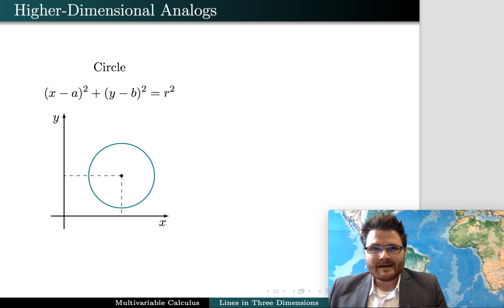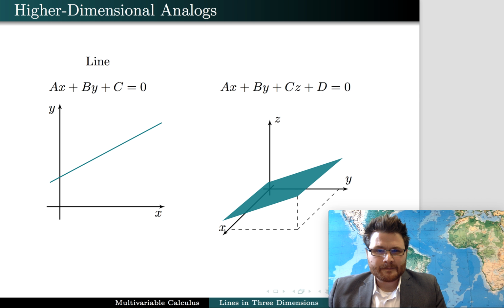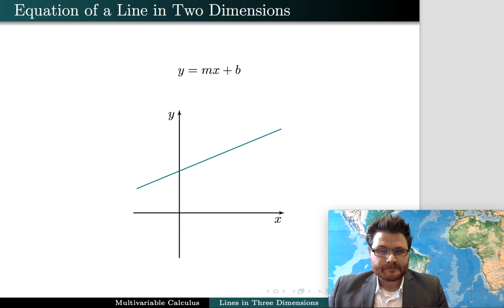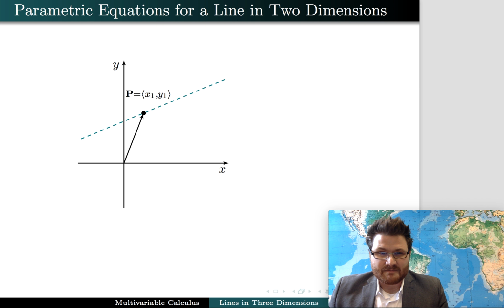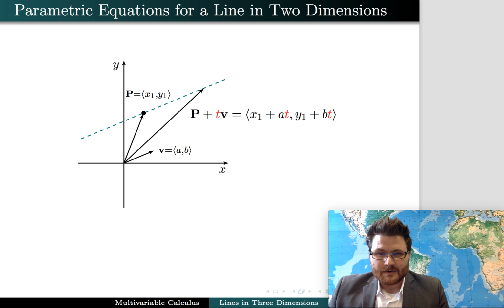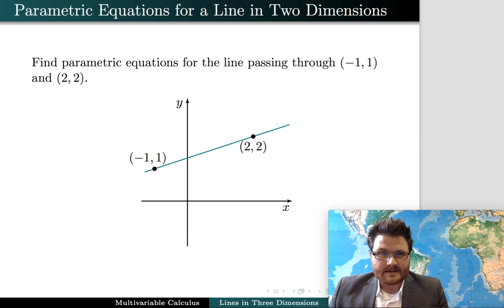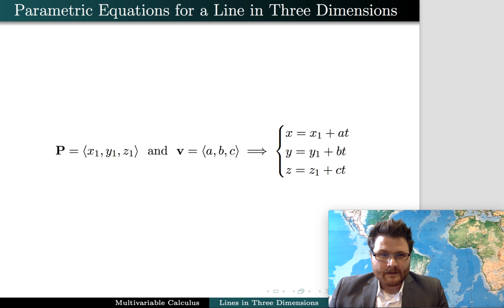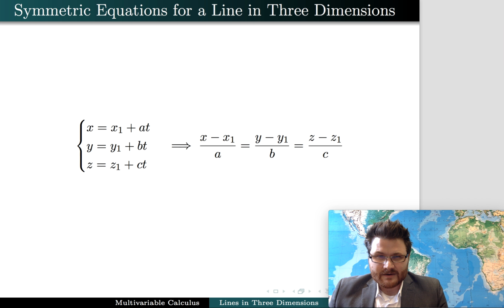Lines in 3D